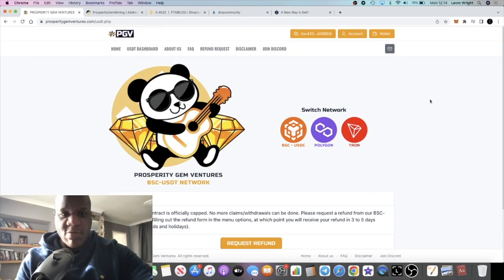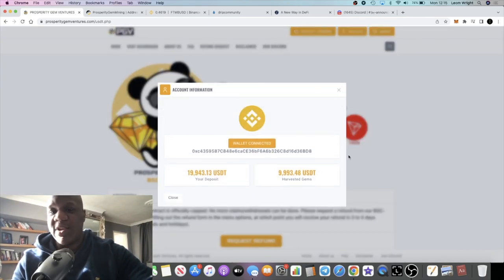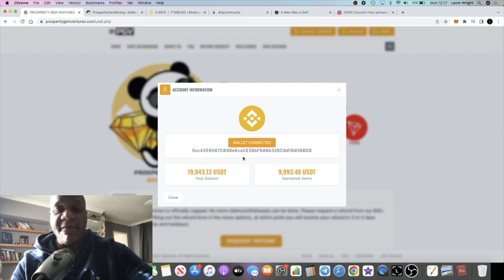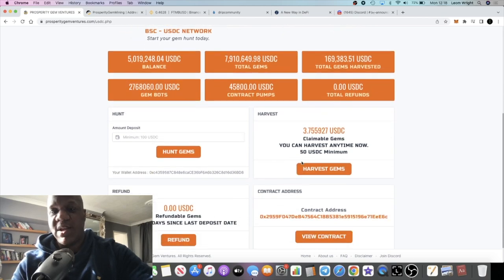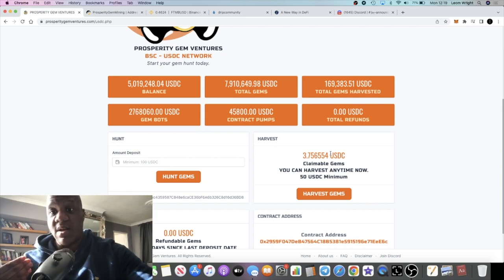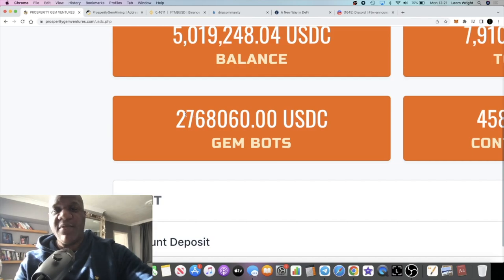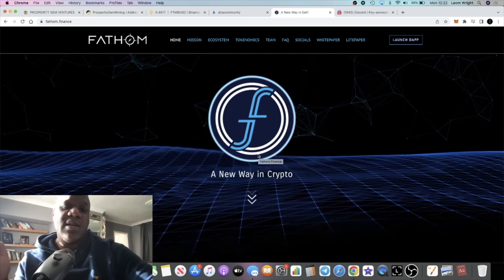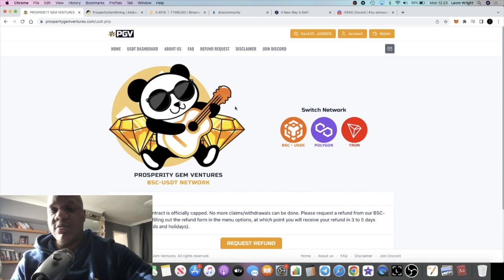When PGV Refund?? + Fathom Finance Launch 2day!